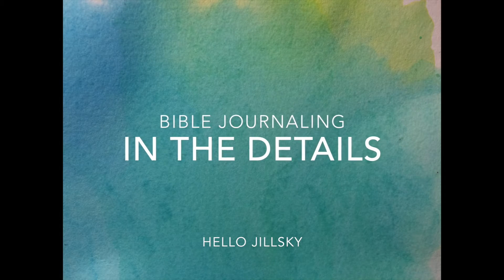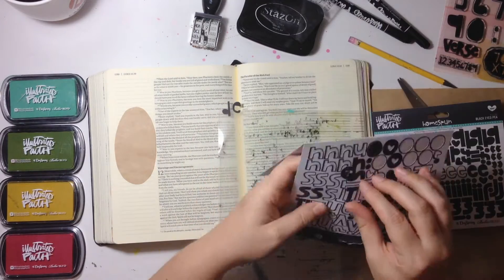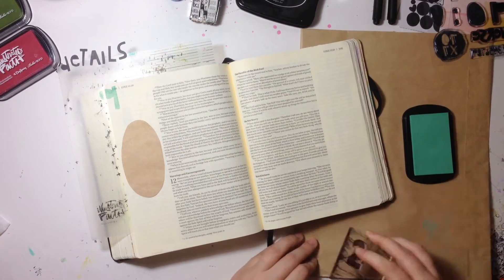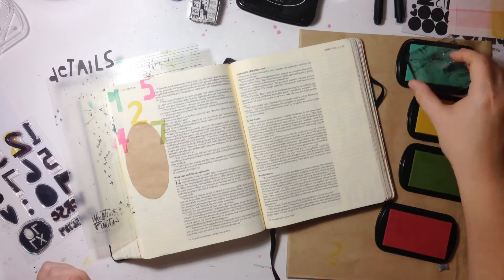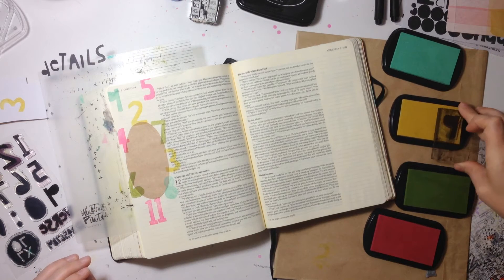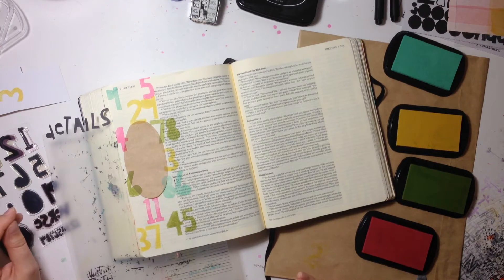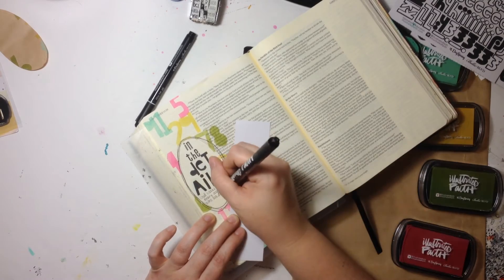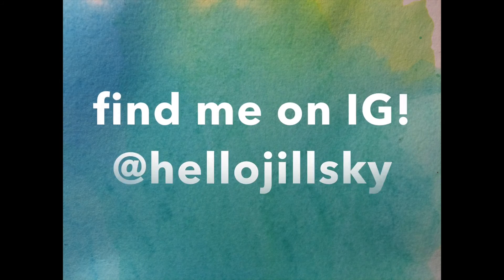Bible Journaling: In the Details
Using ALL the ink pads from Illustrated Faith devotional kits for this entry in Luke 12:7. Even the hairs on your head are numbered. Whoa!

ink pads from Illustrated Faith devotional kits Created to Create, You Are Beautiful, Lists by Faith and Yes and Amen